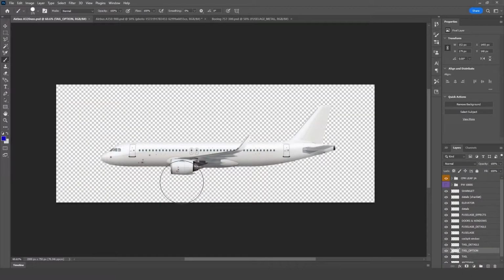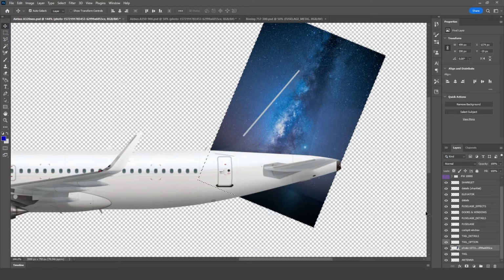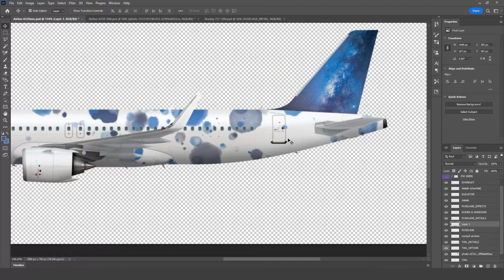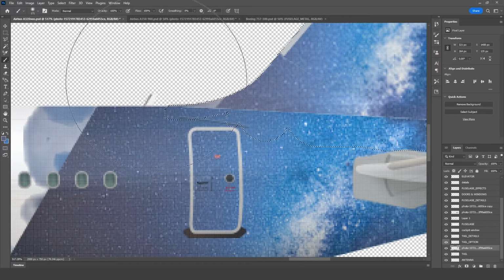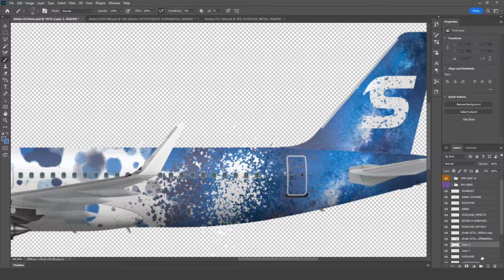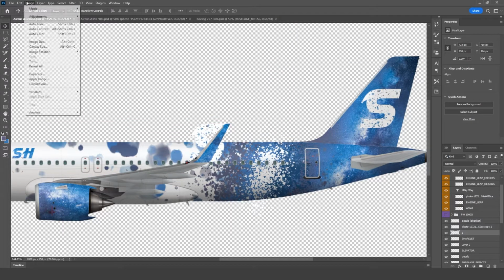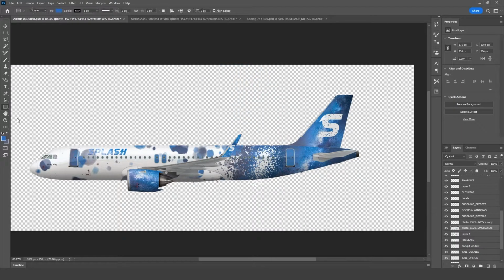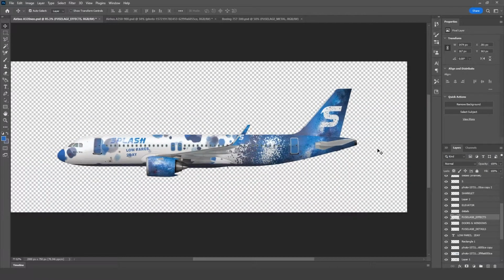Designing Your Own Airline in Photoshop 2025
Designing your own airline is pretty simple and straightforward, so unleash your creativity and make your best designs!
To proceed, create an account on the Infinite Flight community website and find the page "Design your Aircraft". Then, install the aircraft templates that interest you and you're set to go!

I hugely appreciate the support of each one of you since day one and we're on our way to half a thousand!
Happy flights in VFR skies.